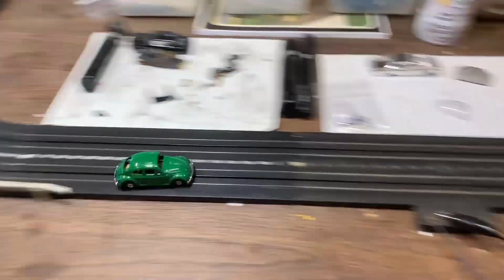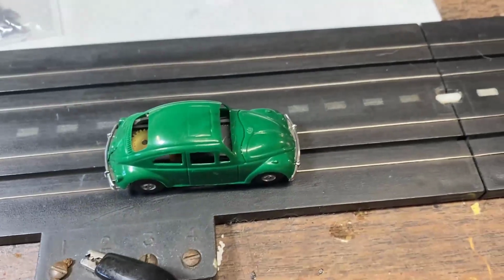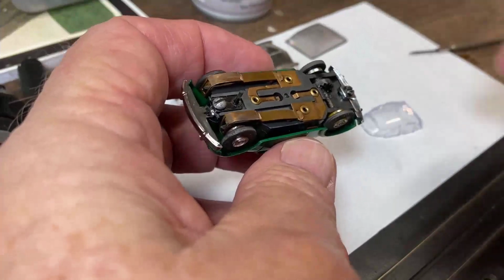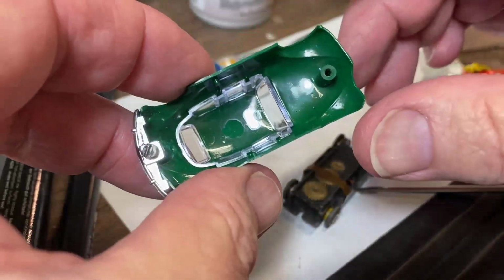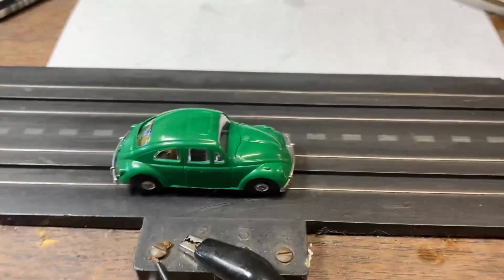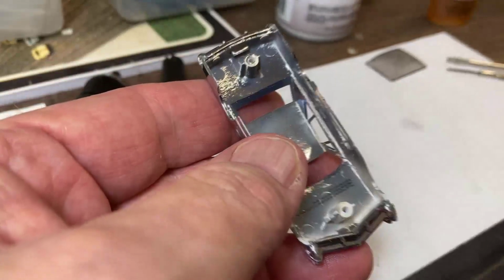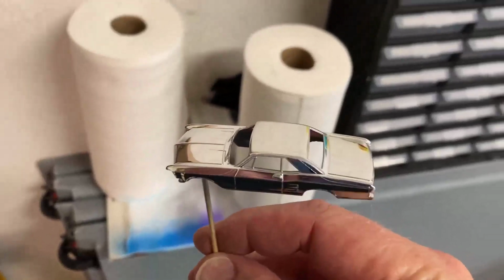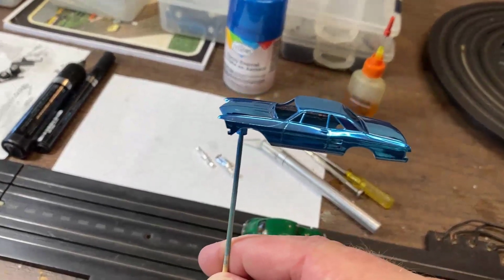Finishing 2 Aurora Slot Car Projects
Still letting the Riviera dry for a while, then it should be good to go!!